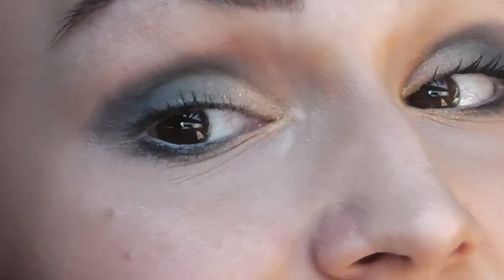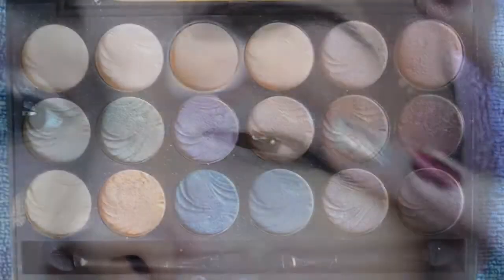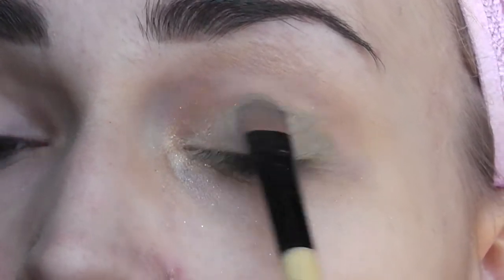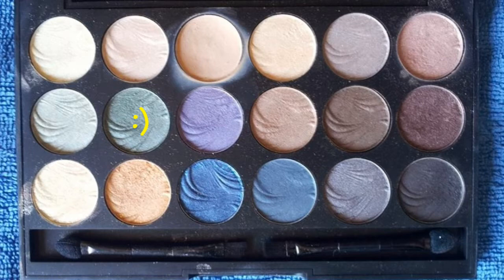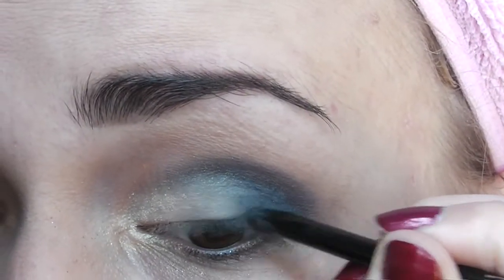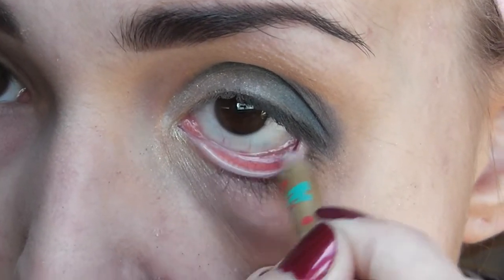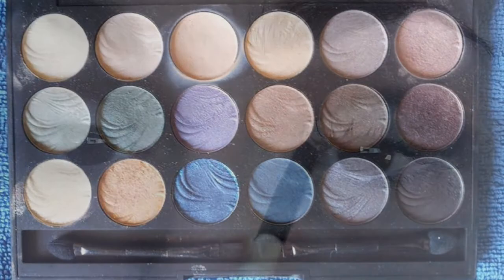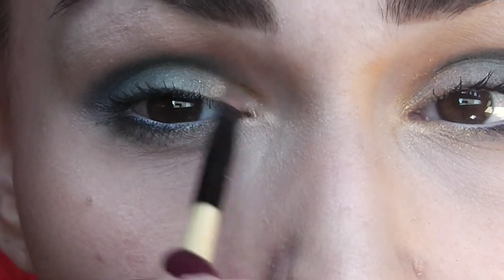Beach Inspired Summer Make-up Look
Hello everybody! :)

You know summer is around the corner when the sun keeps shining for days and you're ready to jump out of your warm clothes into summer dresses, shorts and tops! :D

So if you followed me for some time now, you know I'm a seaside girl and I just belong to the sea! And because eyes are the mirror of the soul I got an idea to create this eye make-up look for you guys! :D

From the inner part to the outer part of the eyes you can see the spectrum of colour that imitate the beach and then moving on the deep blue sea! :)

I don't know about you, but I'm in love with this make-up look!^^ I hope you'll like it too! :D

Thank to all of you for watching! Let me know if you have any suggestions in the comments below and if you liked this video, don't forget to

Let's spread the love! :D